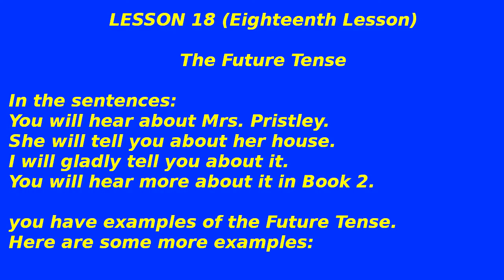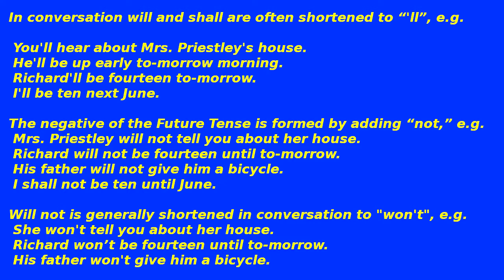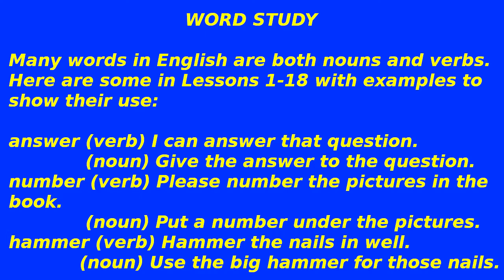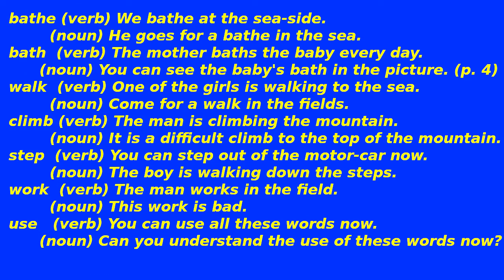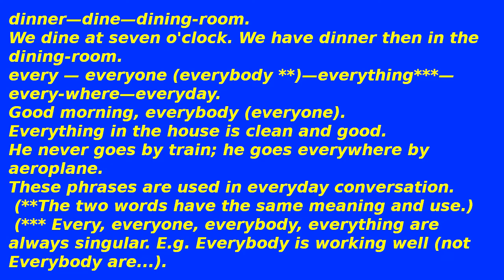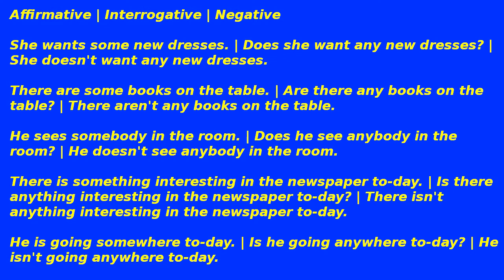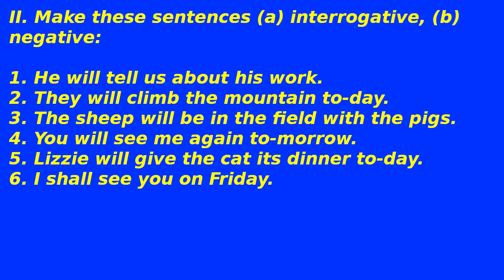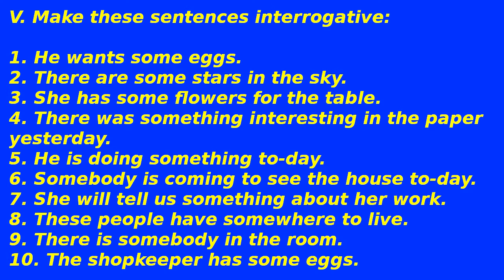LESSON 18 (Eighteenth Lesson). The Future Tense. Book 1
- The Future Tense